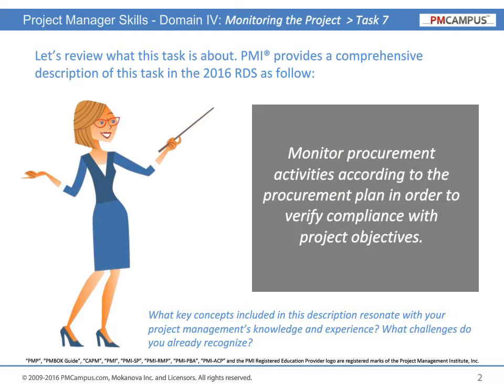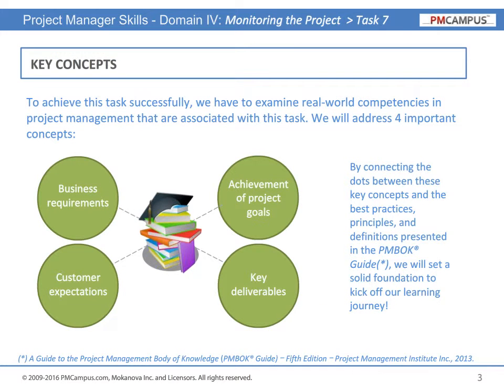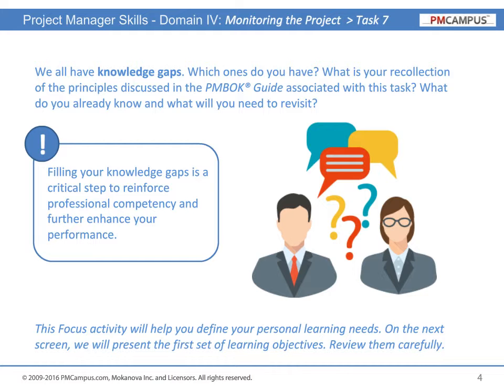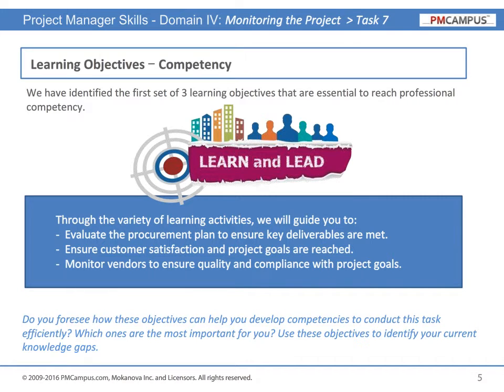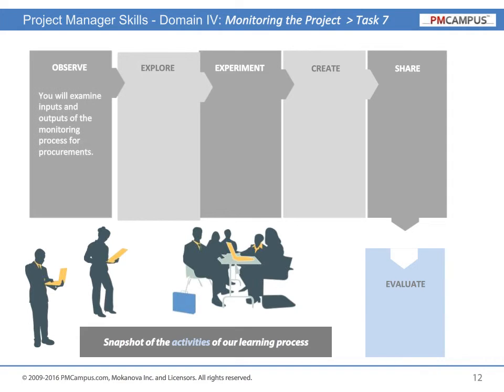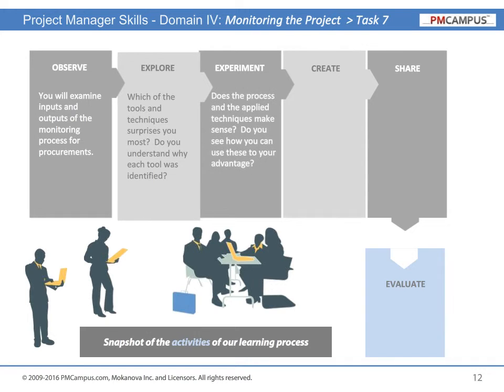Project Manager Skills - Monitoring the Project - Procurement Activities - Focus Activity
This PDU course caters to an audience of Professional Project Managers (PMP®) and introduces topics associated with  project's procurement activities during the monitoring and controlling phase. (Course code: d4t7)